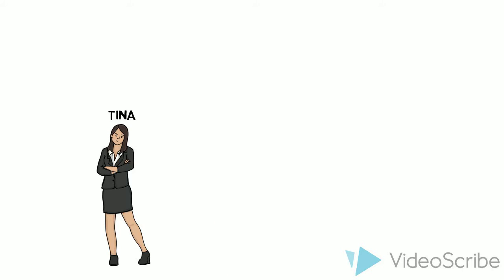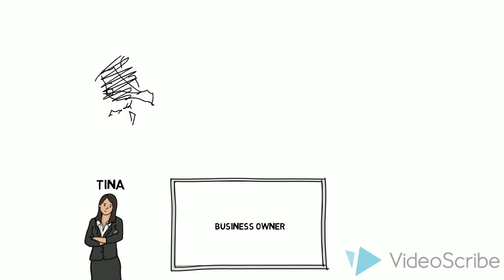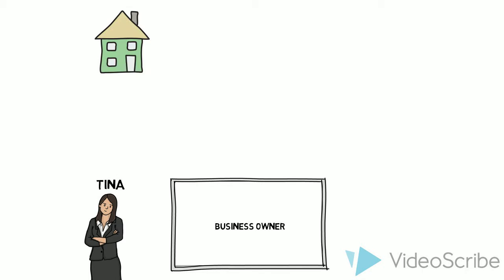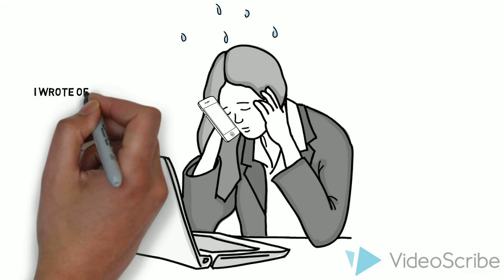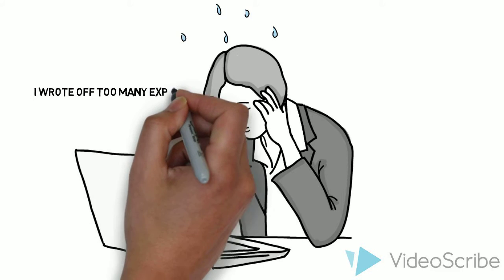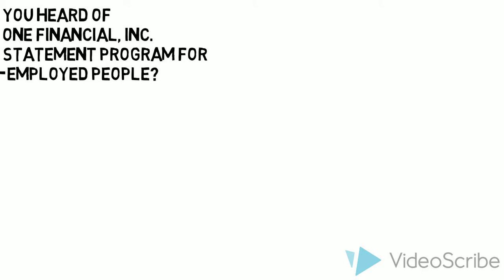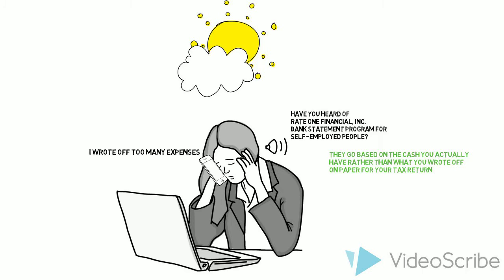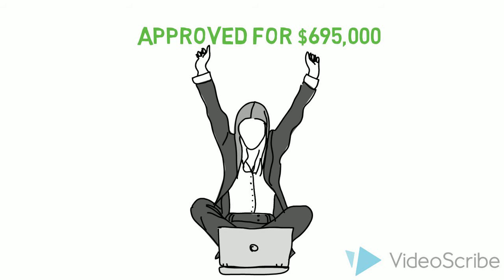Solution for too Many Tax Return Write-offs | Mortgage Help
Our friend Tina is an independent business owner. When she applied for a mortgage, she was surprised to find out she hardly qualified for anything. This is because traditional banks only calculate someone's income based on the bottom line figures. In Tina's case, as a business owner, she wrote off expenses which had to be deducted from her income. Even though Tina can afford much more than her tax returns imply, she was only able to use what shows on her tax returns.

Rate One Financial, Inc. saved the day with their bank statement program. Unlike a traditional bank, Rate One Financial, Inc. is able to consider the average  monthly deposits that Tina puts into her bank. The reason for this is that Rate One Financial, Inc. understands that the cash flow from her business is the actual cash flow Tina realized on a monthly basis instead of what is shown on the tax returns. As a result, Tina was shortly approved after by Rate One Financial, Inc. for up to $695,000.

Are you in this boat or know anybody that is? A large percentage of business owners understand this situation and can benefit from this bank statement program offered at Rate One Financial, Inc.

NMLS #: 252589